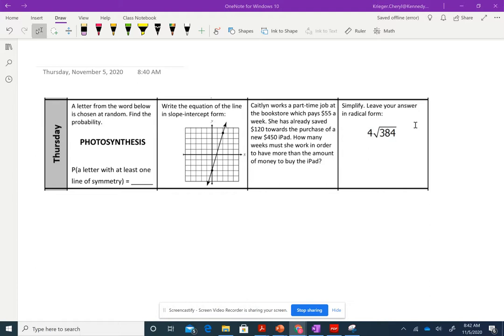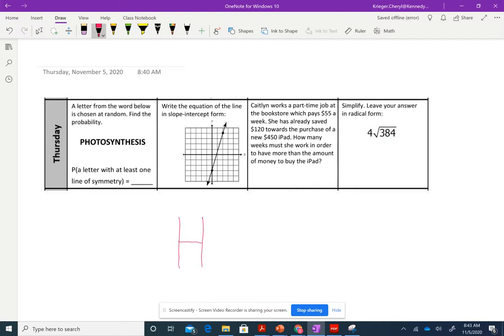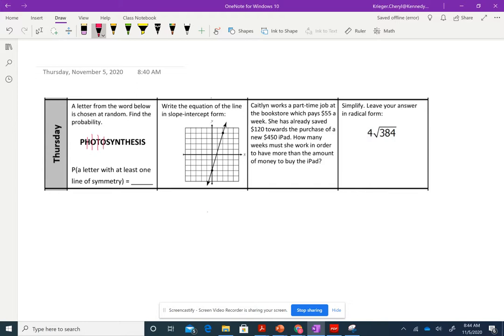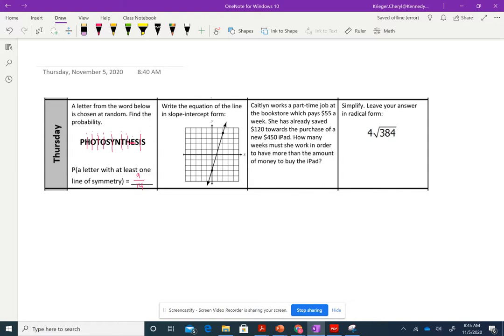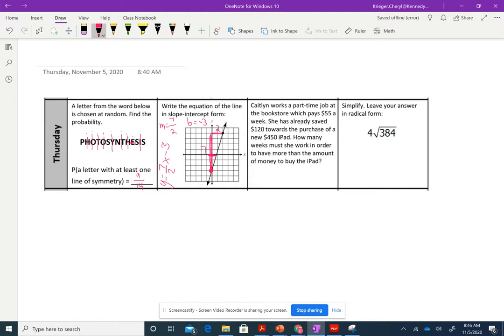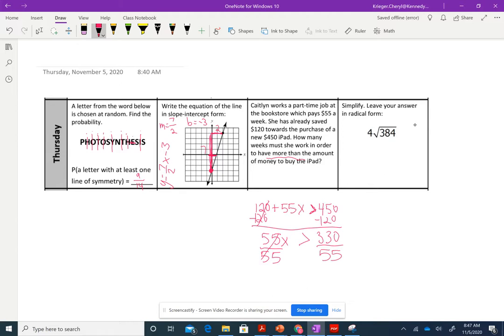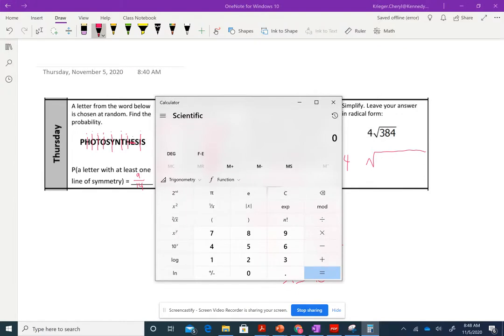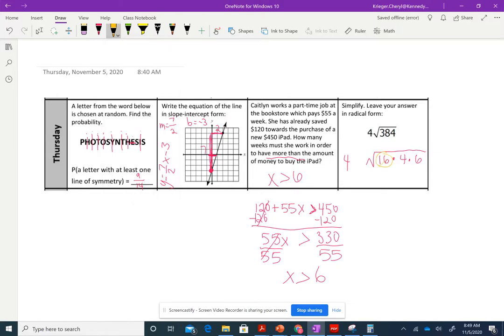Bellwork: Thursday Week 11